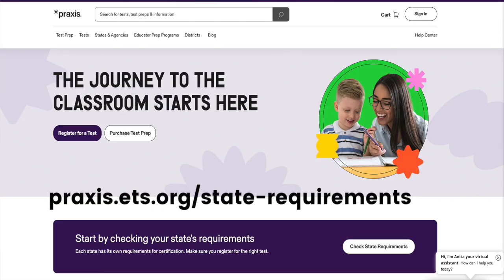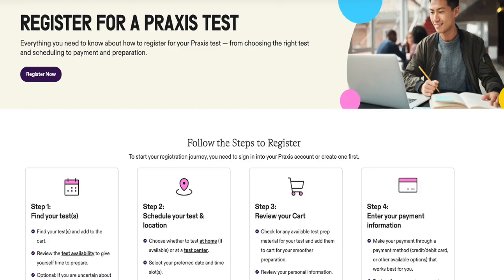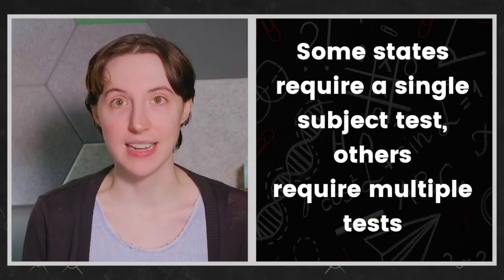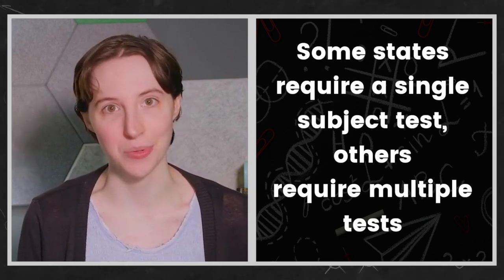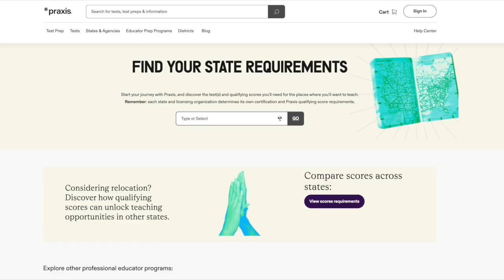Which Praxis Do I Need? How to Find Your Exact Exam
📣Not sure which Praxis test you need?

In this video, test prep expert, Olivia, breaks down how to find the right exam based on your state’s certification requirements. Learn why requirements vary, how to use the official State Requirements page on praxis.ets.org, and how to identify your exact test codes and passing scores. Avoid costly mistakes, save time, and build a smart prep plan with official resources and study tips

Watch now to move forward with clarity and confidence toward your teaching license.

🔗 LINKS 🔗

🔎 CHAPTERS 🔎

0:00 Which Praxis Test Do You Need? Start Here
0:22 Why Praxis Requirements Are Different in Every State
0:39 Who Decides Your Required Praxis Exams?
1:16 Avoid Registering for the Wrong Praxis Test
2:03 How to Find Your State's Praxis Test Requirements
2:33 Understanding Test Codes, Passing Scores & Multiple Exams
2:55 Can You Transfer Praxis Scores to Another State?
3:26 New Praxis Changes & Updated 2026 Test Requirements
3:43 Best Praxis Study Resources & Preparation Tips
5:09 How to Register for the Praxis Exam + Final Advice